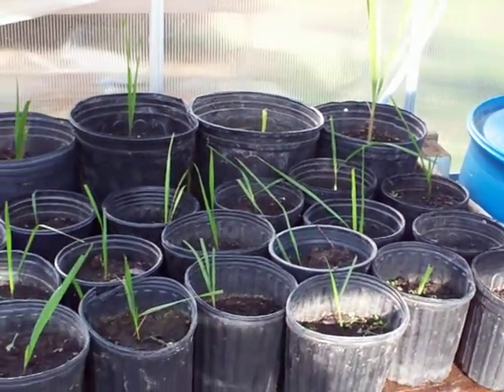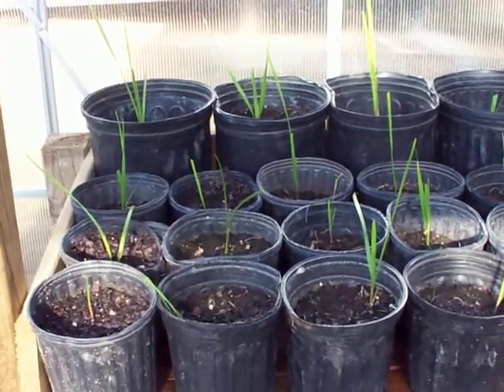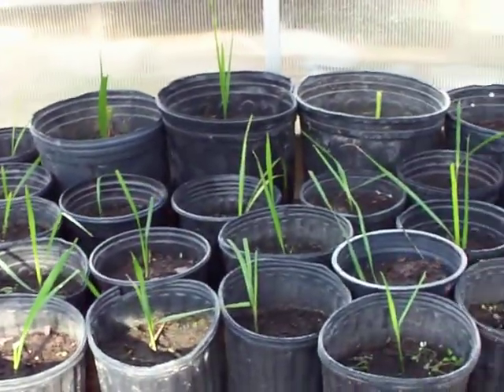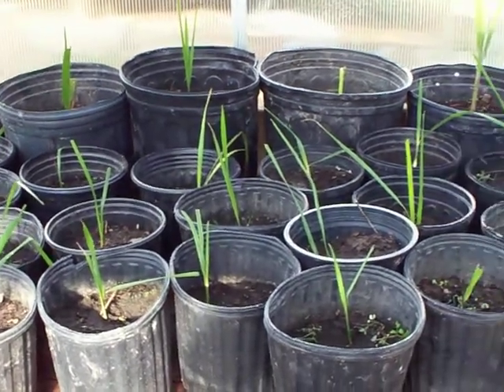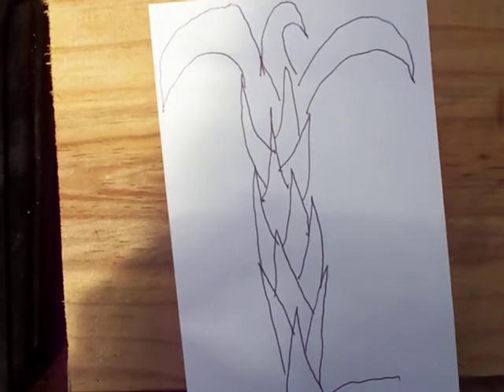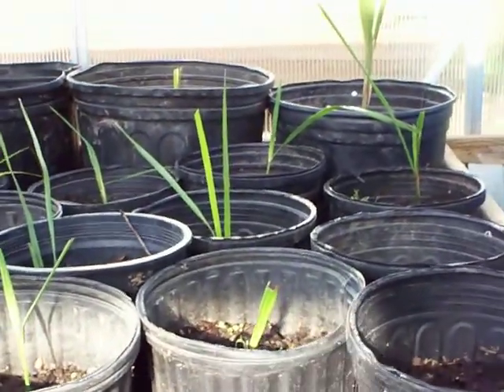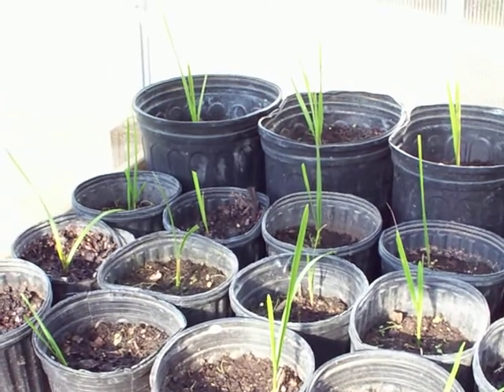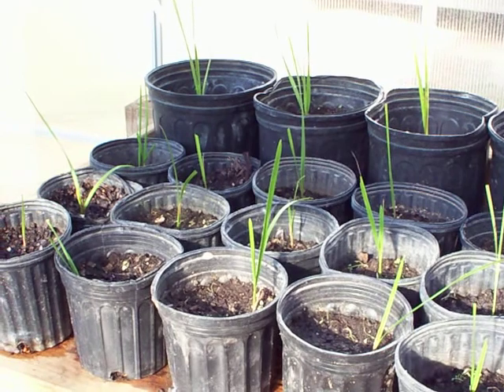Jelly / Wine Palm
Jelly Palm or Wine Palm produces edible fruit and is easy to propogate if you live in the deep south.  You can get them for free.